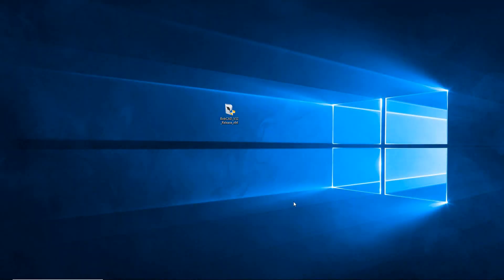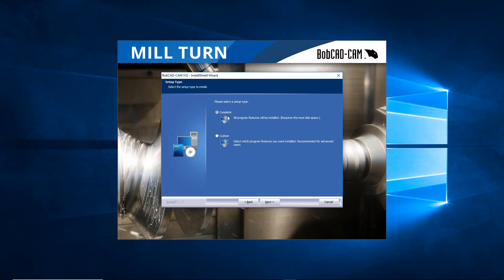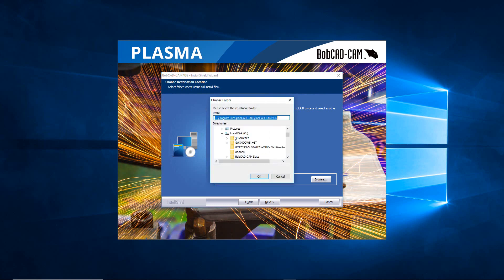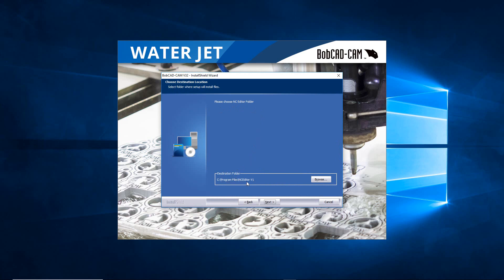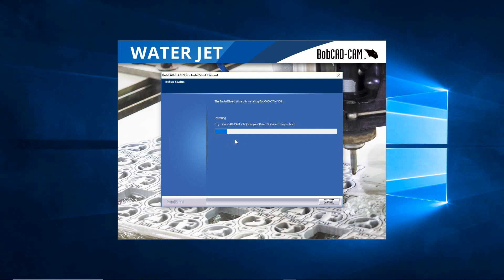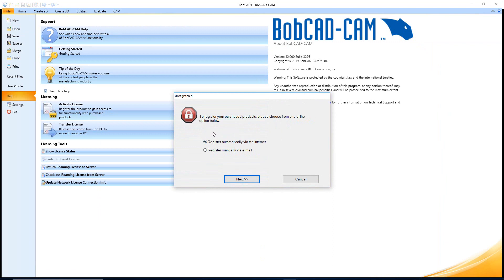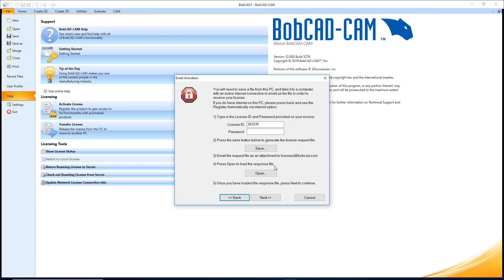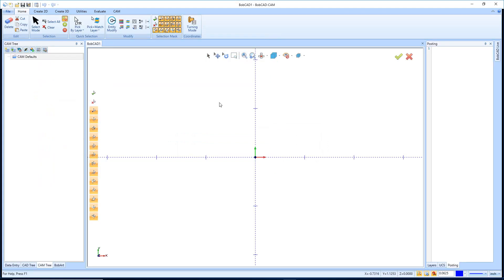BobCAD-CAM V32: Installing Your Software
This video is your Getting Started Guide for installing V32 onto your computer. If you have a Network Server License, then you can also install it all through here. This applies to users that have either a digital copy or a disc.

BobCAD-CAM Corporate
28200 U.S. Highway 19 N. Suite E